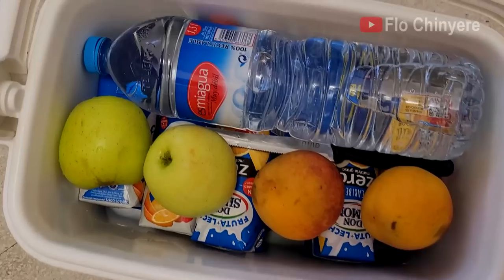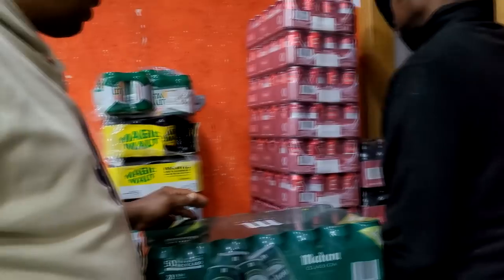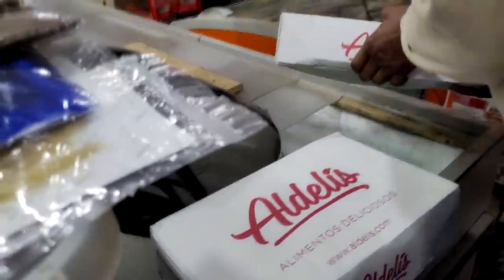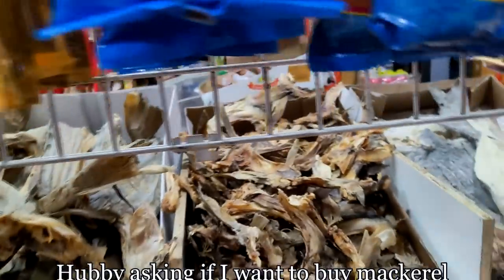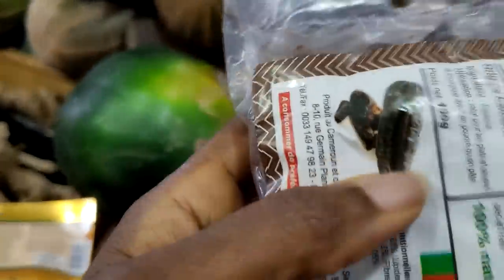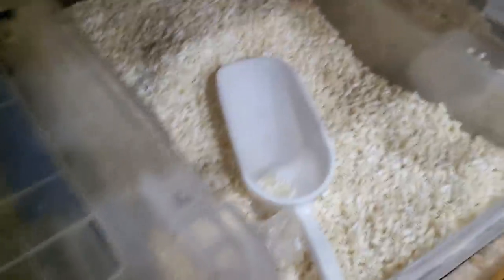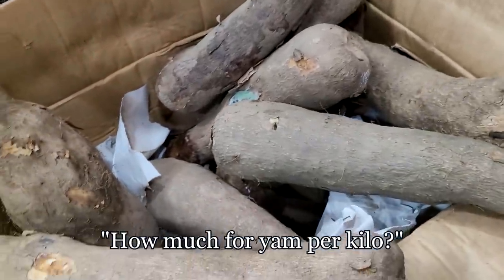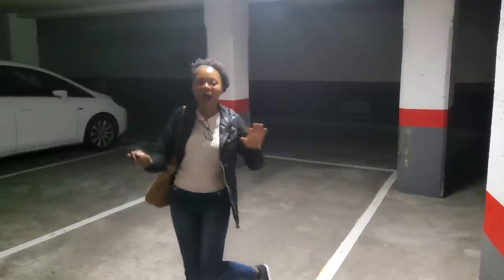Traveled 100km in Search of Nigerian Food in Spain | Flo Chinyere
We traveled 100km in search of Nigerian food. Come with us.

🛠 KITCHEN EQUIPMENT:
❤ My Spice Grinder

❤ My Pressure Cooker
Please read the instructions of the pressure cooker and follow it, pressure cookers are safe when you follow the instructions.
Watch the following video about everything you need to know about my pressure cooker for tips

@flochinyere everywhere